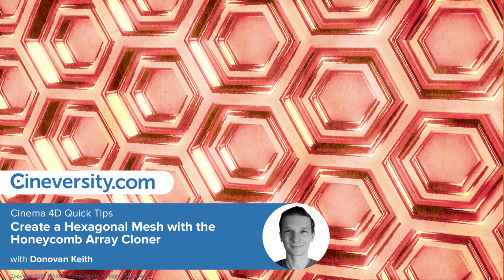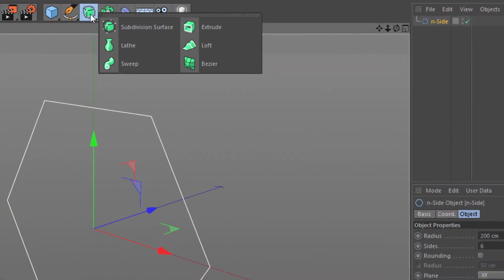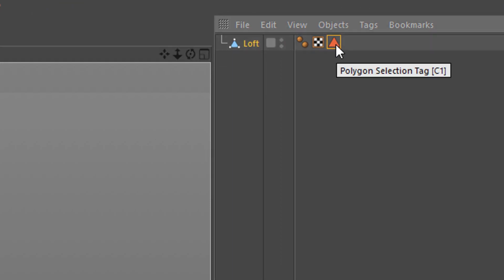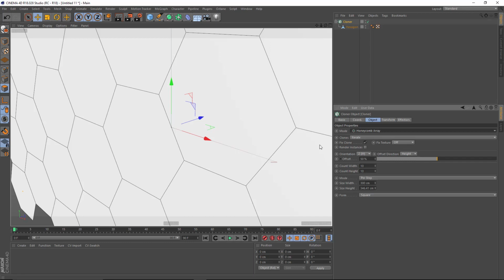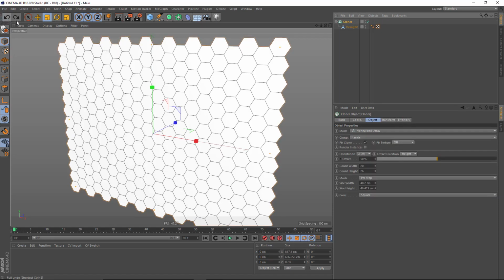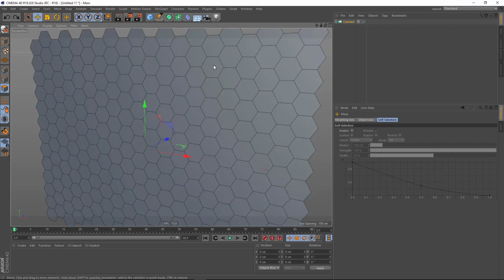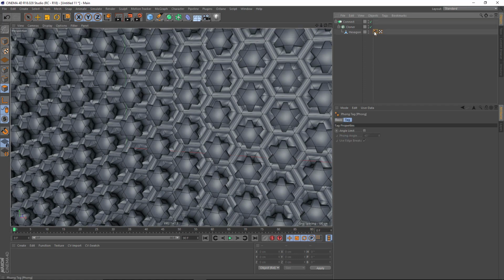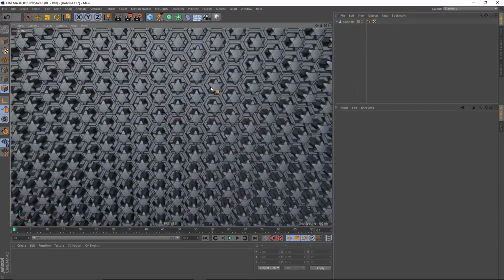Create a Hexagonal Mesh with the Honeycomb Array Cloner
Need a grid of hexagonal polygons for a project? In this quicktip, you'll learn how to make a lightweight polygonal mesh made entirely of hexagons.